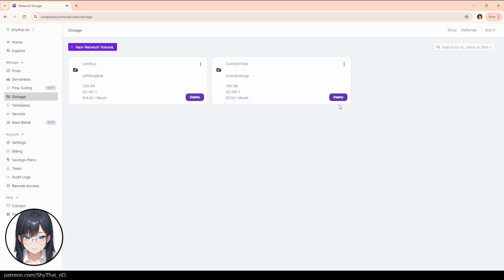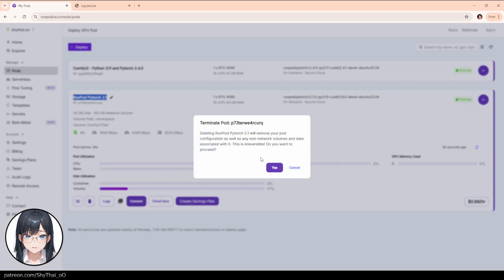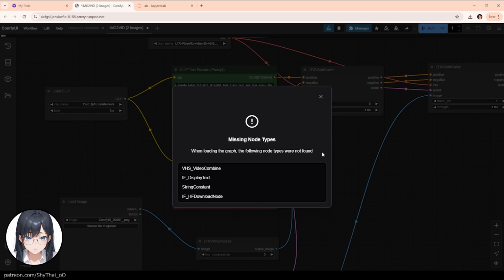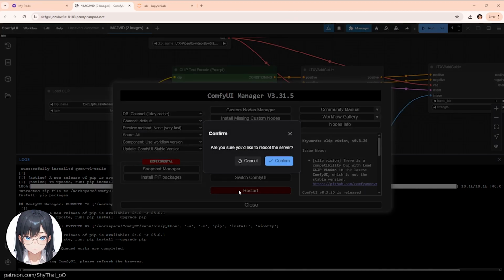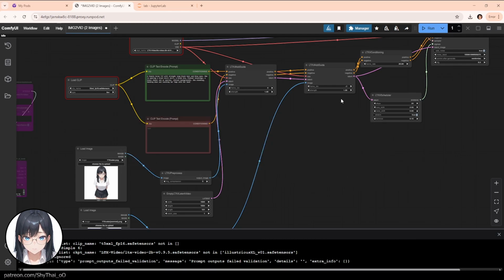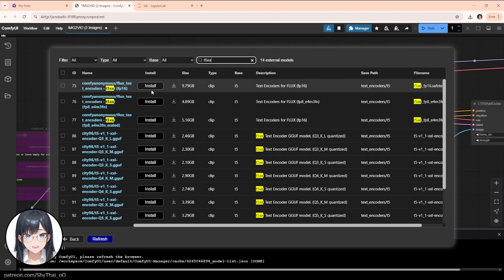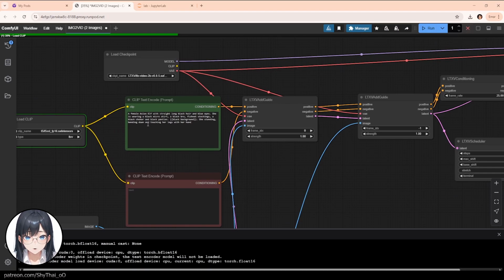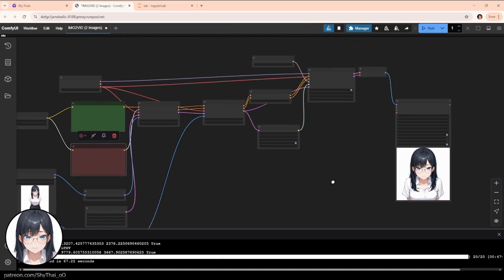🚀 How to Setup ComfyUI on RunPod – Install Missing Nodes & Models 🎨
Struggling with AI image generation on your local PC due to hardware limitations? In this step-by-step guide, I’ll show you how to set up ComfyUI on RunPod, a cloud-based solution that lets you run heavy AI workflows without needing a powerful GPU. This tutorial covers launching your pod, installing missing nodes, downloading required models, and getting your AI workflow up and running smoothly. If you've followed my previous video on setting up RunPod, this is the next step to mastering ComfyUI for cloud-based AI image generation.

📌 Timestamps:
00:00 – Launching ComfyUI on RunPod
03:06 – ComfyUI's standard workflow is loaded
03:15 – Finding missing nodes
06:34 – Finding missing models
09:22 – Trying the workflow
11:24 – Checking the result
11:53 – Summary